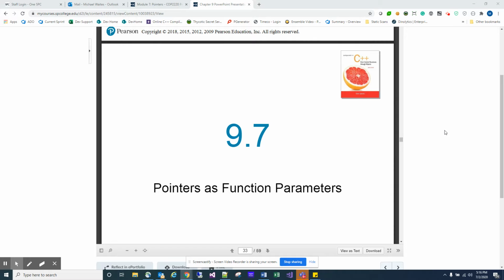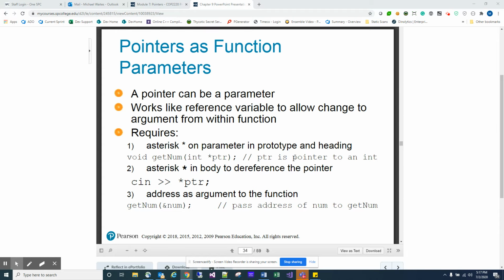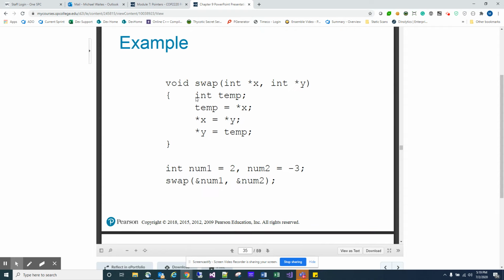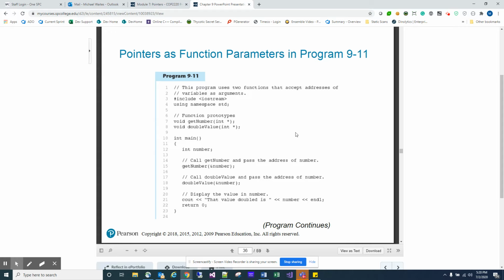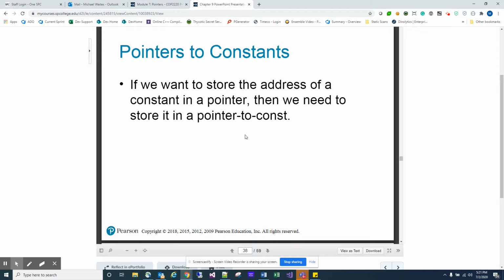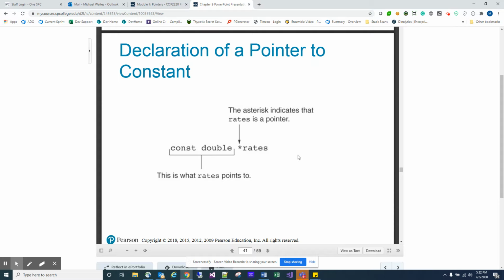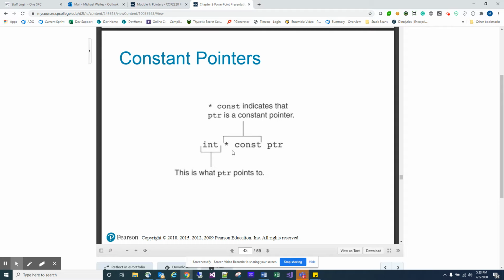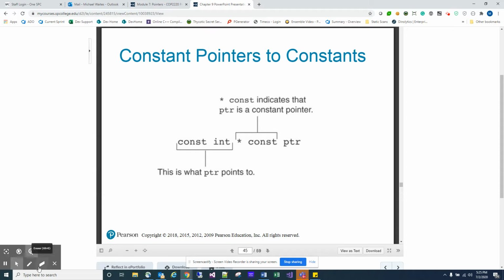COP2220: Chapter 9 - Part 3